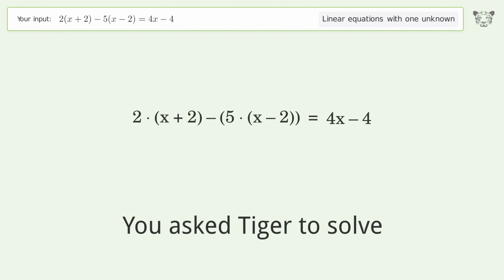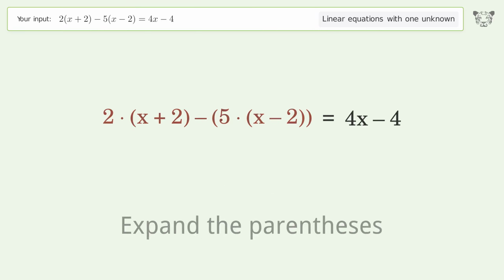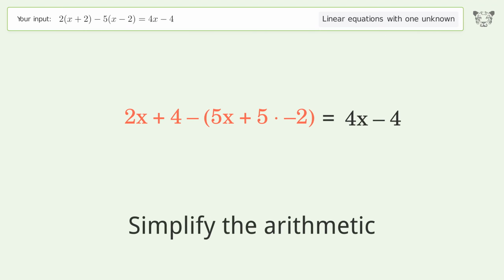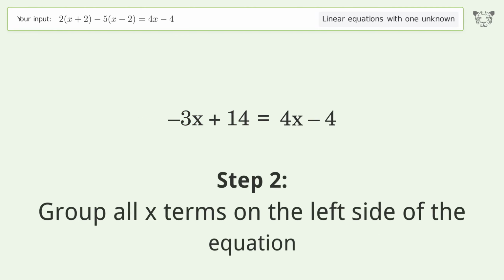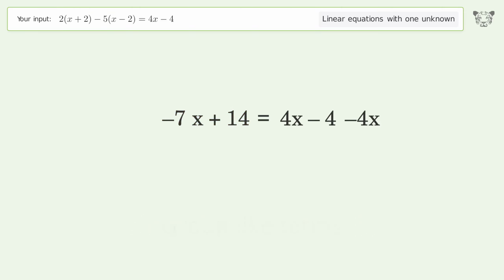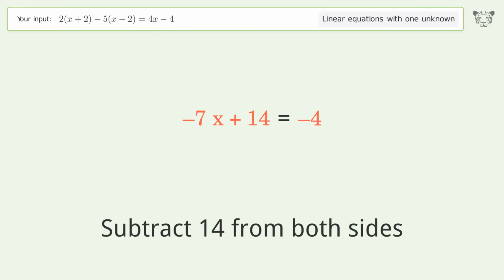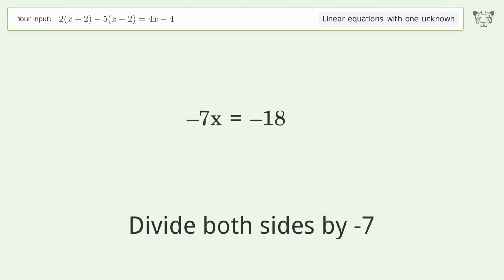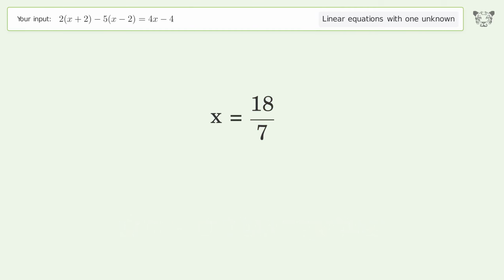Solve 2(x+2)-5(x-2)=4x-4: Linear Equation Video Solution | Tiger Algebra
Struggling with 2(x+2)-5(x-2)=4x-4? Watch our step-by-step video on Tiger Algebra to master this linear equation effortlessly. Also check out for more tips and tricks for dealing with linear equations with one unknown